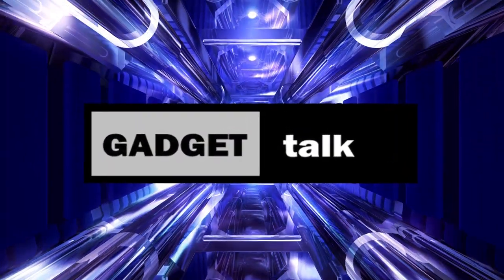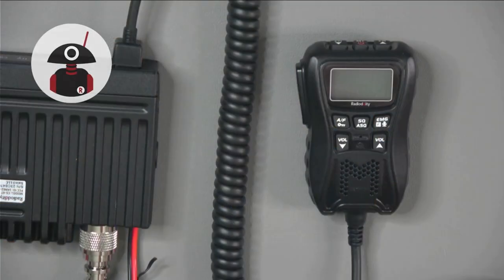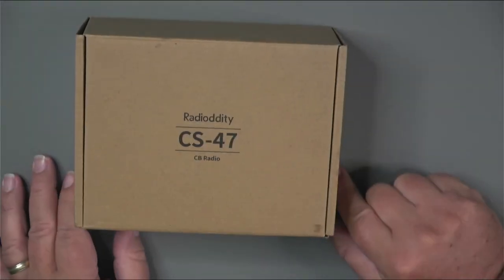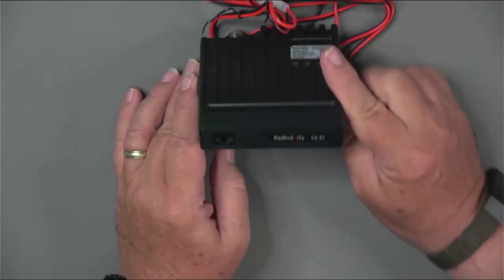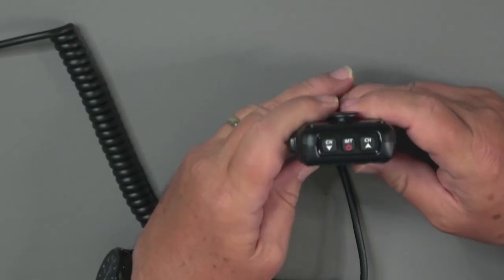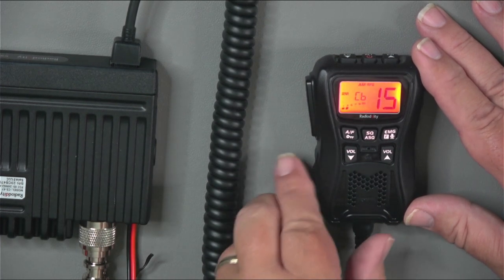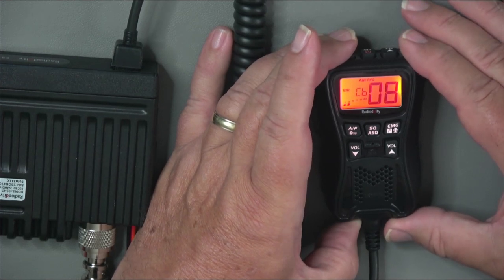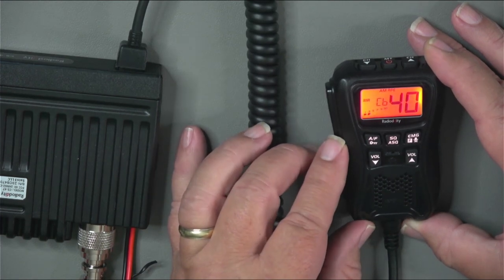Radioddity CS-47 CB - A Mighty, Mini, Mobile CB transceiver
In this video we'll take an in-depth look at the latest Citizen Band radio from Radioddity. The "One Hander" is a tiny CB with the controls all mounted on the mic.

Fused 12 volt plug

Magnet Mount Short CB antenna